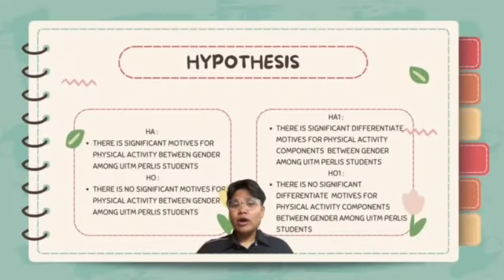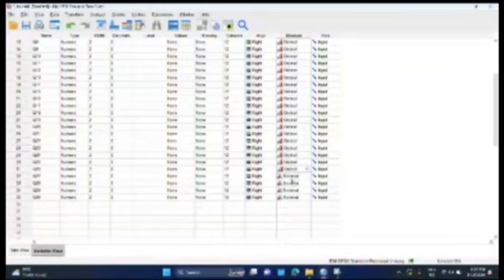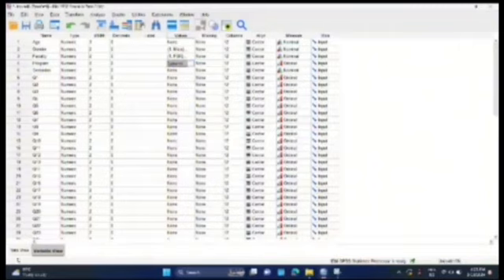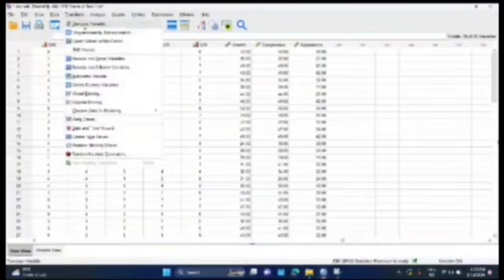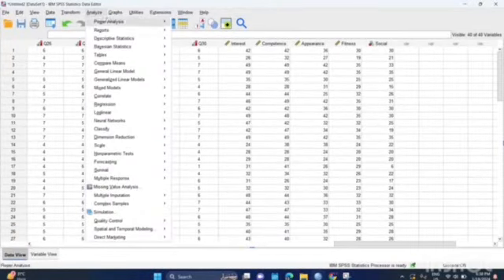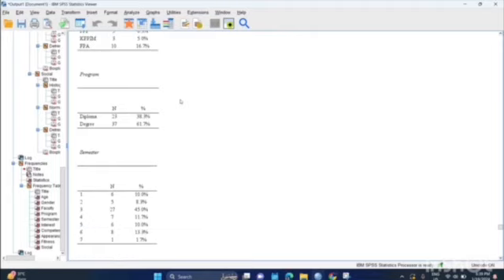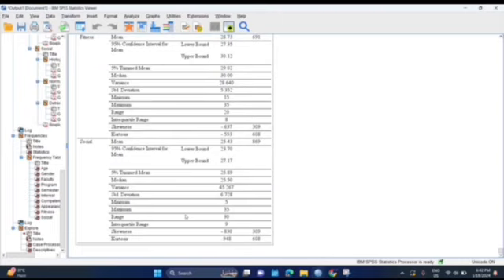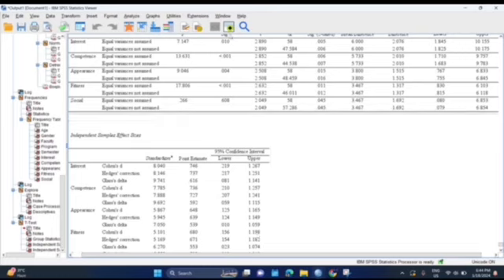STATISTICS IN BEHAVIOURAL SCIENCES AND SPORT (SRT666)